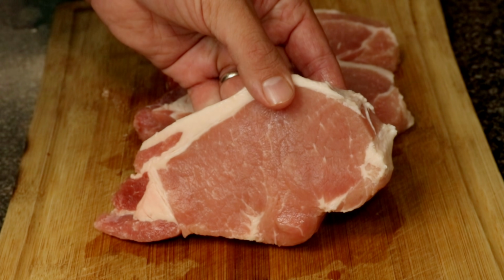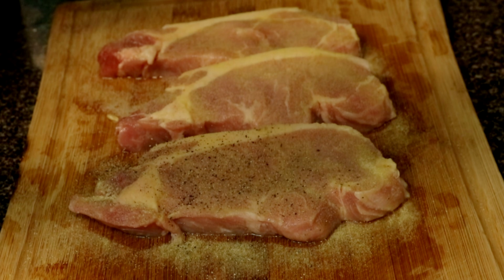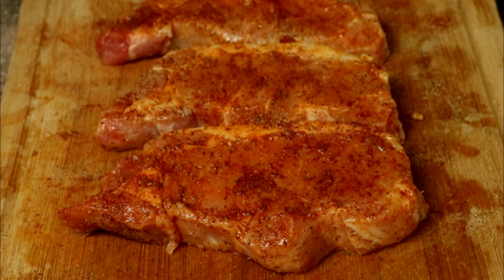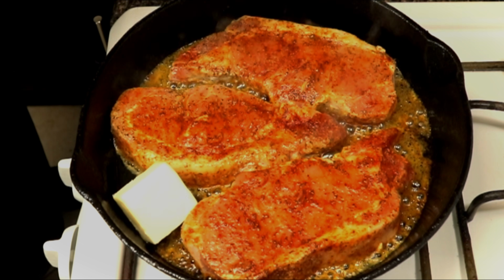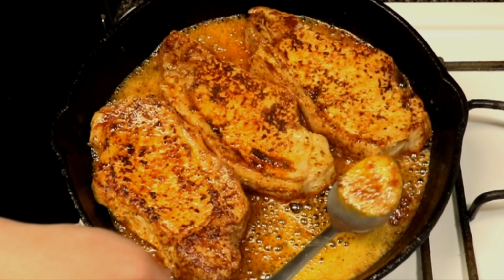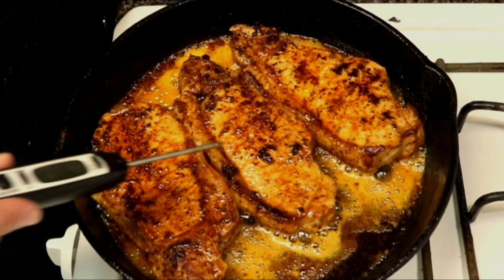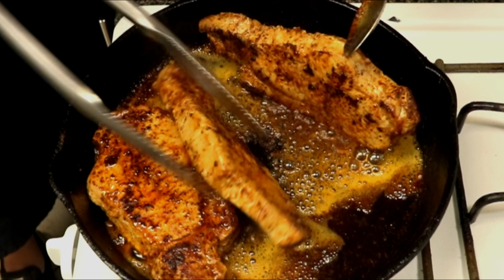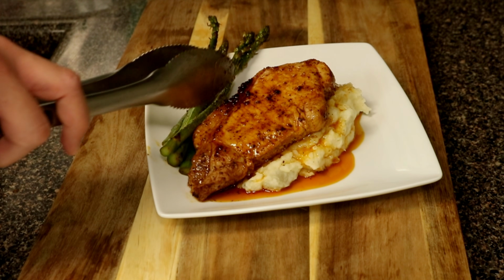Pan Seared Pork Chops | Easy Recipes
There is nothing better than eating a juicy and flavorful pork chop. Cooking a pork chop in a cast iron skillet allows a good sear on the pork chop, giving it the color we all love to see. Garnish your plate with a side of mashed potatoes and some sauteed asparagus, you will be in a wonderful bliss. Below is the link for the full printable recipe.

Twitter.com/cookingwithkirby @cookinwithkirby
Instagram.com/cookinwithkirby @cookinwithkirby
Facebook.com/cookingwithkirby @cookingwithkirby

Some awesome kitchen toys:
Anova Culinary Precision Cooker Sous Vide
Pioneer Woman Cowboy Rustic Acacia Wood Cutting Board
Cuisinart Forged Triple-Riveted 18-Piece Cutlery Set
Cast Iron Grill/Griddle
Nuwave Brio 10 quart Air Fryer
Nuwave Brio 6 Quart Air Fryer
Nuwave Brio 3 Quart Air Fryer
Kitchen Aid Stand Mixer
Kitchen Aid Meat Grinder Attachment
Crock Pot